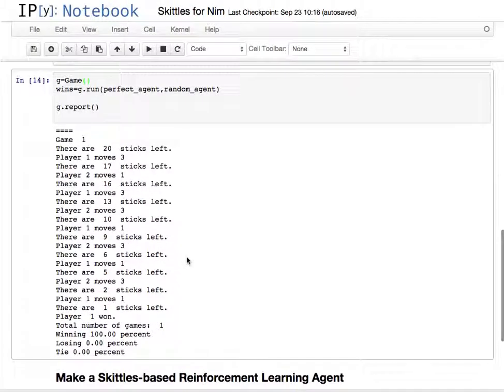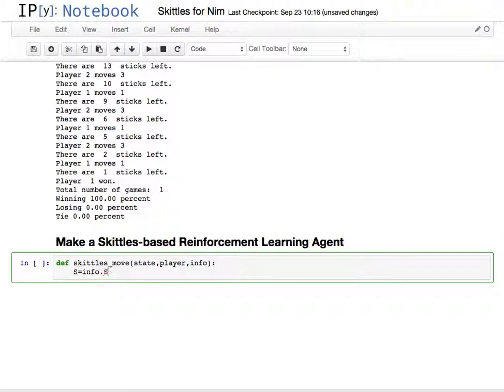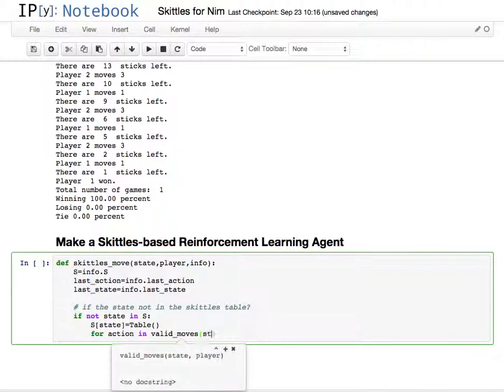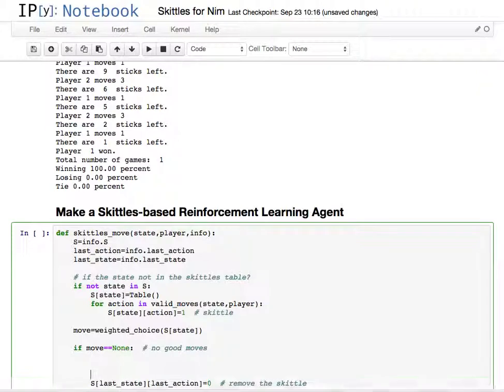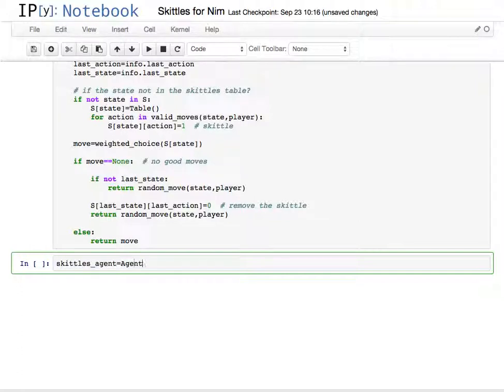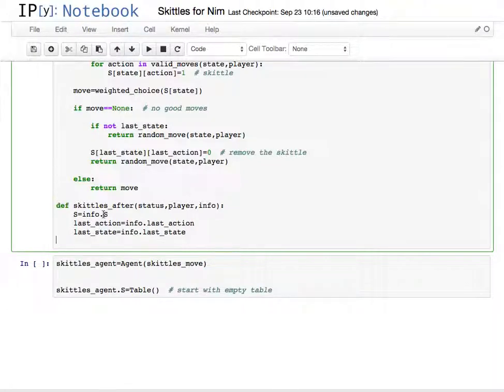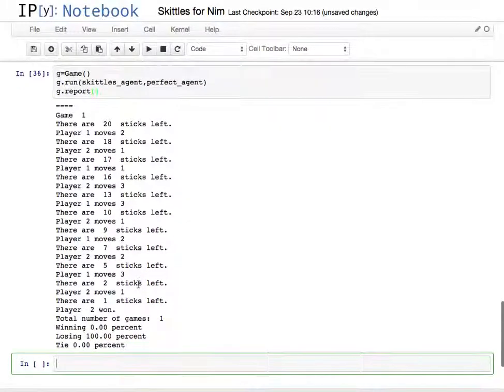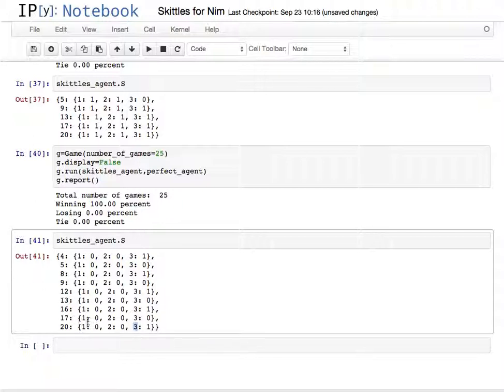Nim Skittles Agent - Implementation